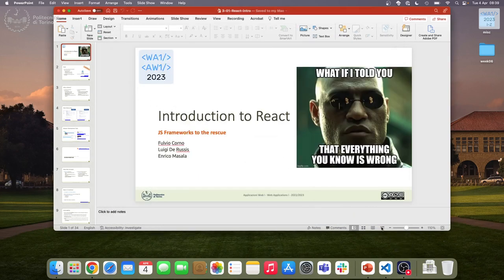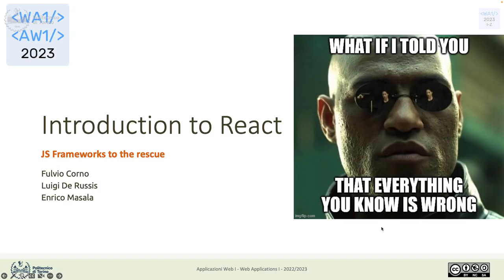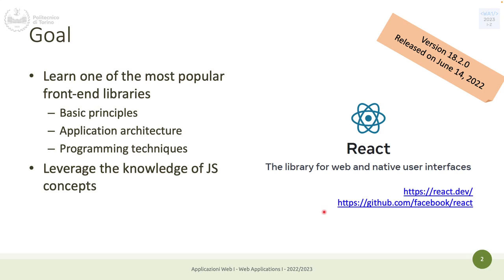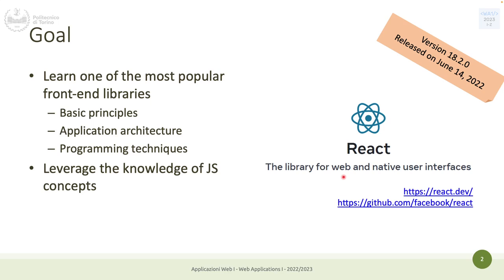WA1-2023-L13: Introduction to React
Lecture 13, date 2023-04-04: Introduction to React